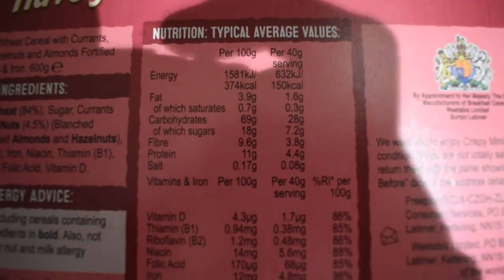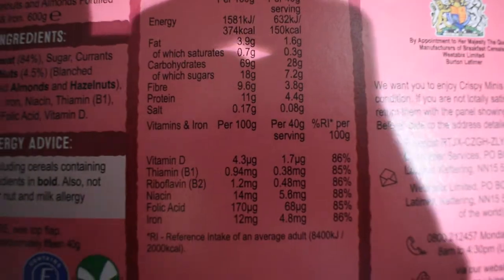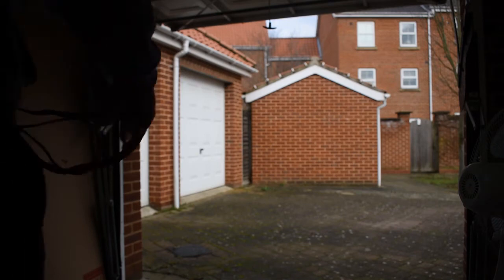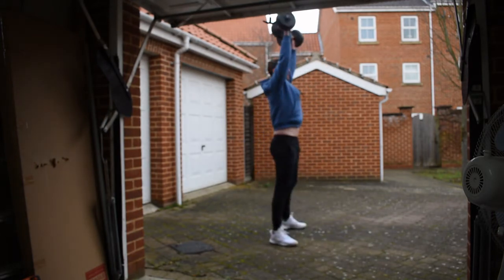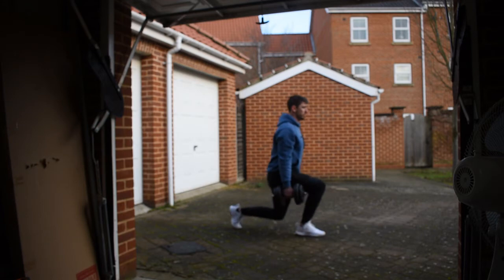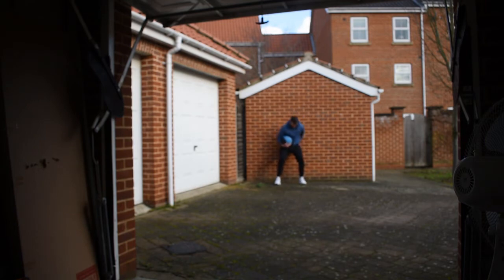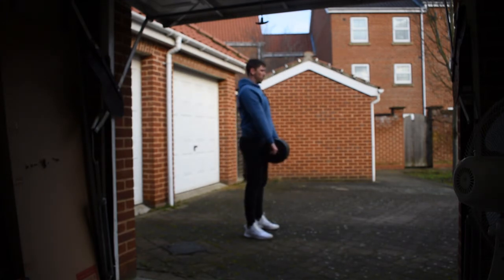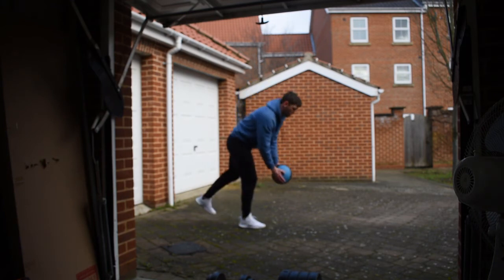Get Fit in 90: The starting point [Ep 1]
Episode 1 features day 1 of the 90 Day, Get Fit Challenge. I'm excited to welcome you along on my journey through my own personal fitness challenge designed to help you develop not only your personal fitness, but the mental strength and fundamental habits for long term success.

Over the course of this series I will be sharing my meal tips, workouts, along with both successes and struggles of dieting so you don't have to do it alone.

Who am I? Hey, Im Ryan. PT at AthleticFitness my own personal brand. I help people just like yourself start to gain knowledge in areas of health and fitness most other professionals don’t talk about. I work with everyday people and aspiring athletes to take their training to the next level through a scientific backed approach, while making small lifestyle adjustments to maximise your potential.